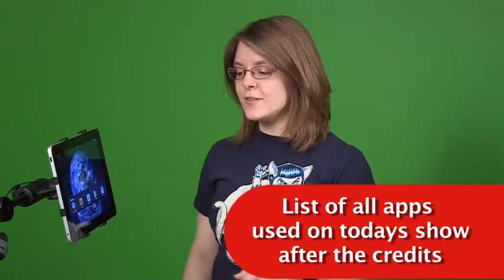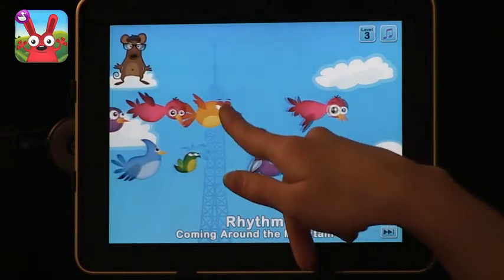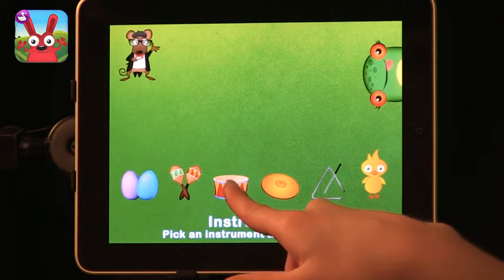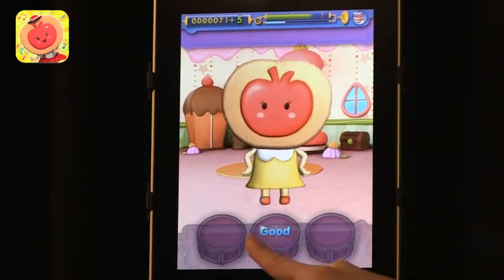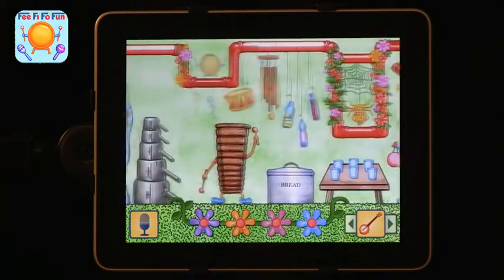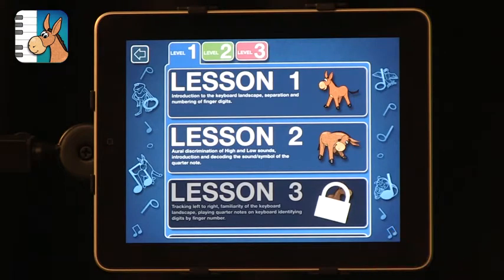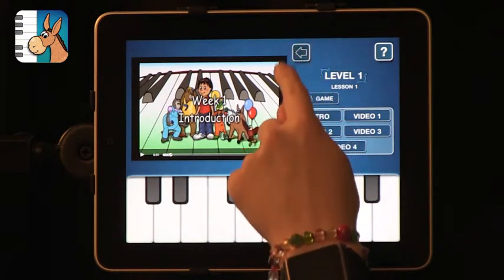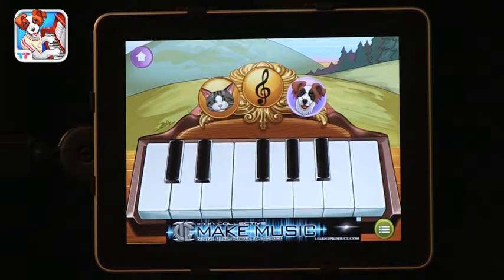Tech Edge, iPads In The Classroom - Episode 66, Music